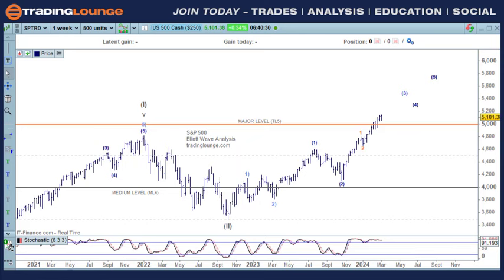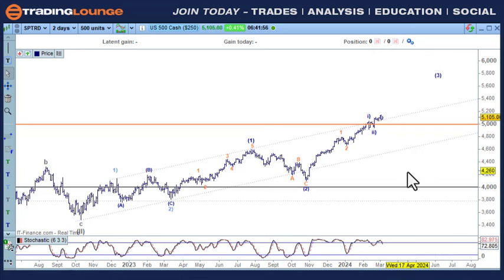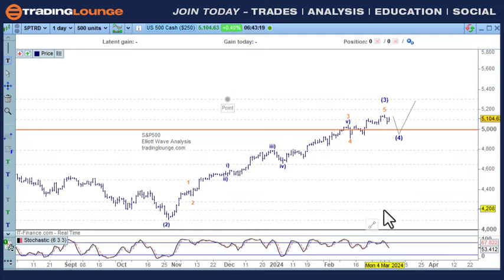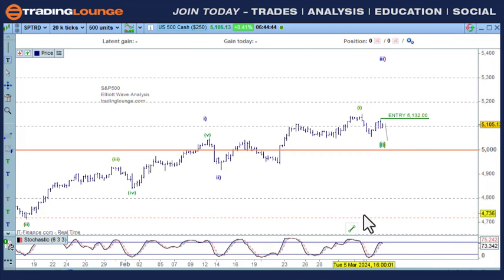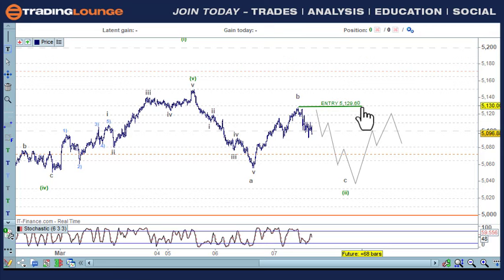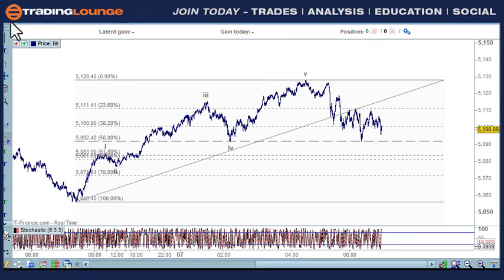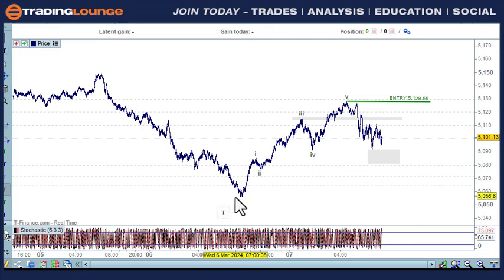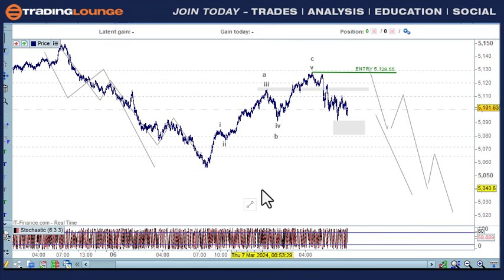Elliott Wave: S&P500, NASDAQ, RUSSELL, DAX 40, FTSE, ASX Market Trends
Stock Market Report S&P 500,  NASDAQ 100,  RUSSELL 2000,  DAX 40,  FTSE 100,  ASX 200. Elliott Wave Technical Analysis

Update on Elliott Wave Analysis: Looking for long indices’ trades into Friday’s session, simply buying new highs. The SP500, Nasdaq and IWM RUT ETF have basically the same corrective patterns and these patterns may not be completed and can have another leg lower, however we need to put our trading hat on and buy above the Elliott Wave (b), the video shows when and where to enter long trades if triggered. The DAX 40 and FTSE 100 are slightly different, but the same principle applies, as does the ASX200, that is long above the last high, but as mentioned above indices can have another leg lower, so don’t buy early, buy at the right time for safety

Video Chapters
00:00 SP 500 (SPX)
11:52 NASDAQ (NDX)
15:41 Russell 2000 (RUT)
16:06 DAX 40 (DAX)
19:22 FTSE 100 UKX (UK100)
21:23 ASX 200 (XJO)
24:34 End